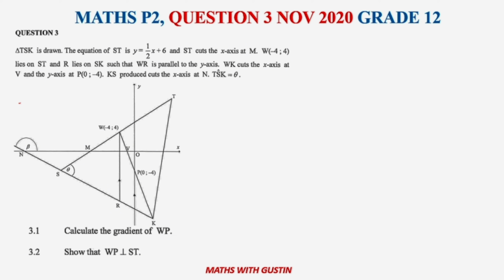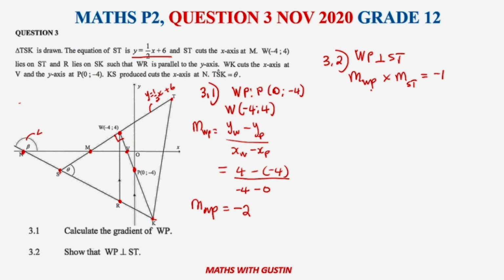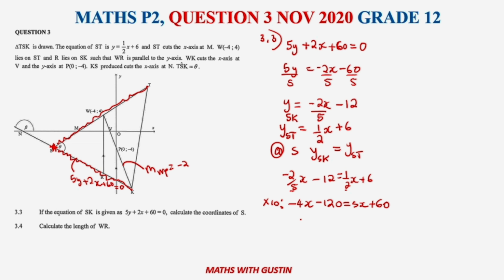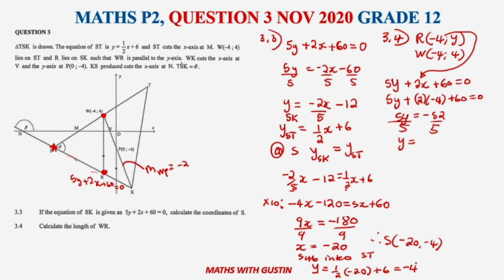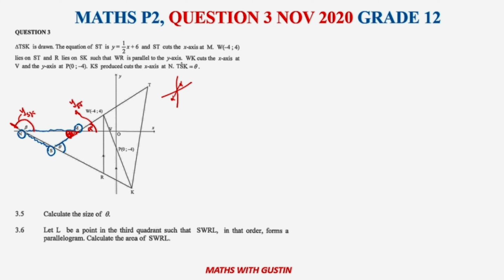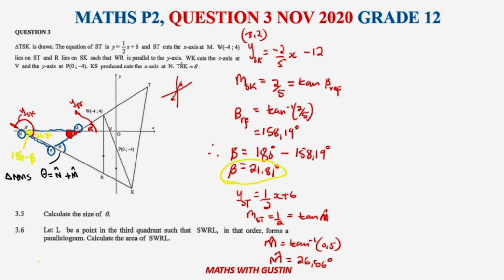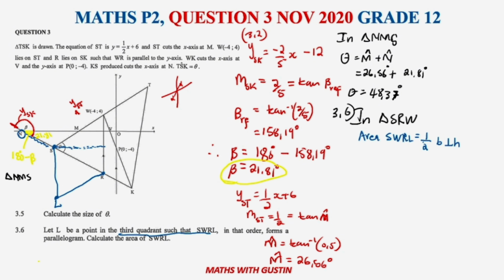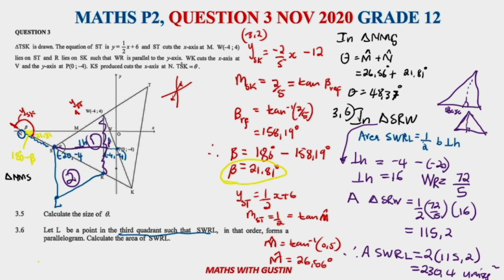GRADE 12 MATHEMATICS P2 Q3 NOVEMBER 2020